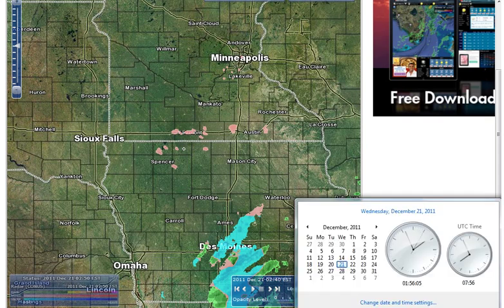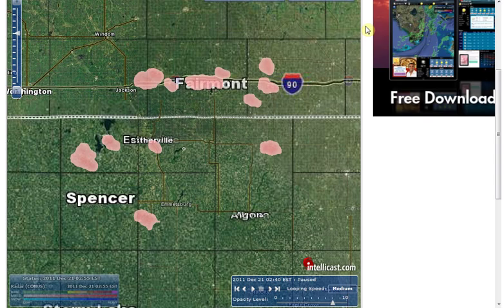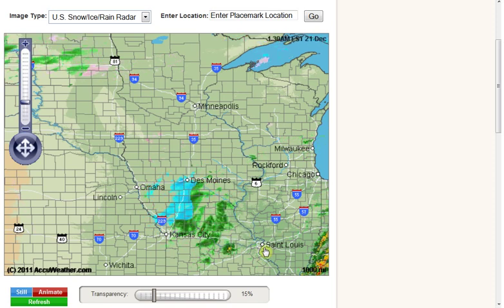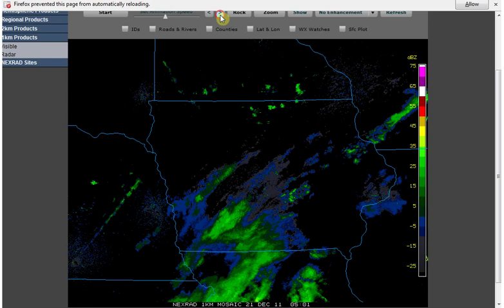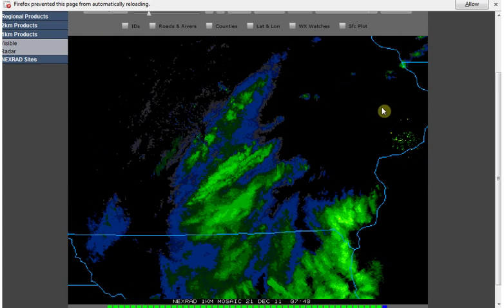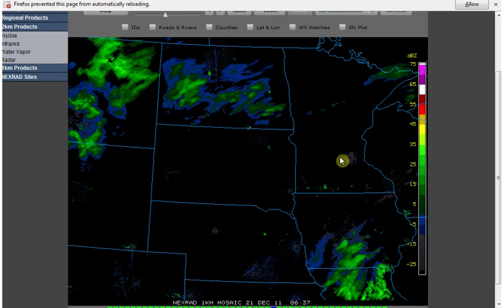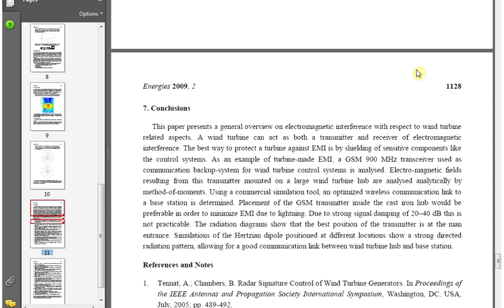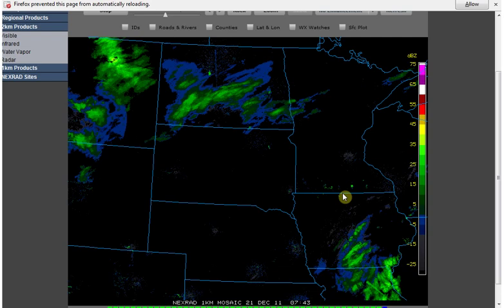12/21/11 Wind Turbines Receiving Electromagnetic Energy from Doppler Radar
"A wind turbine can act as both a transmitter and receiver of electromagnetic interference."

Locations: Northwest Iowa; Minneapolis, Minnesota, St. Louis, Missouri; Hastings, Nebraska